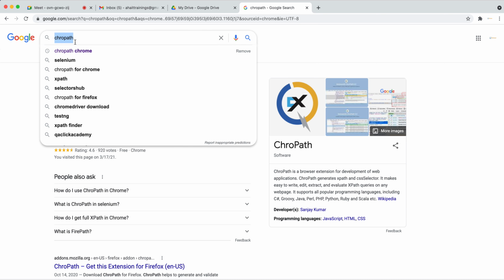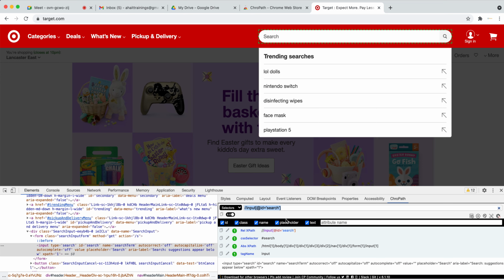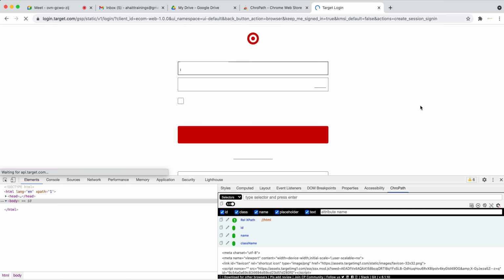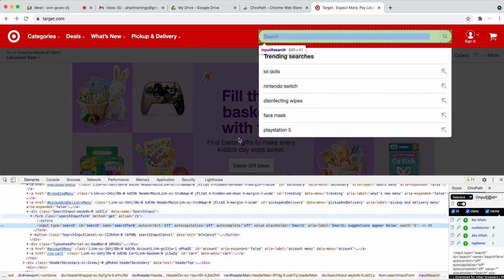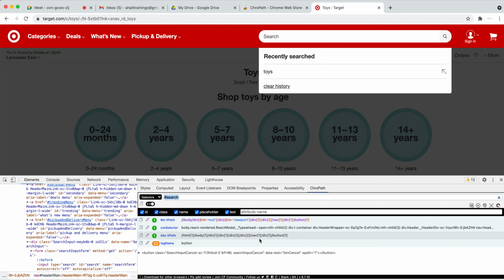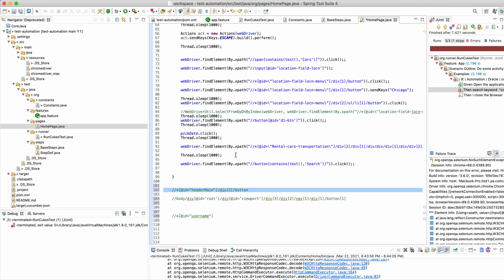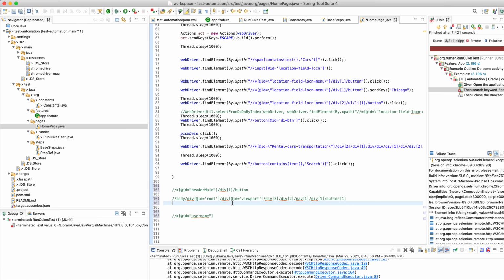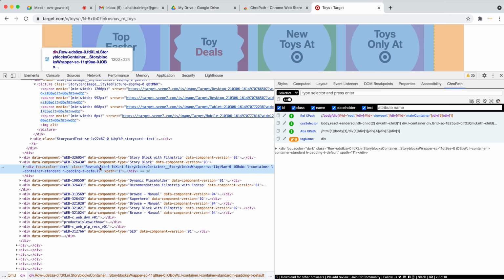Selenium Batch1 Session4 Capture XPath